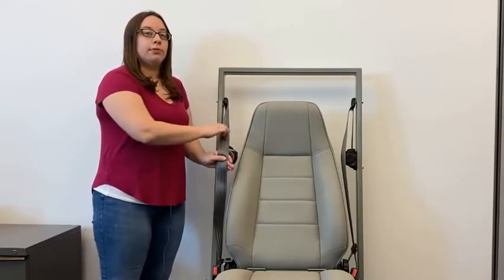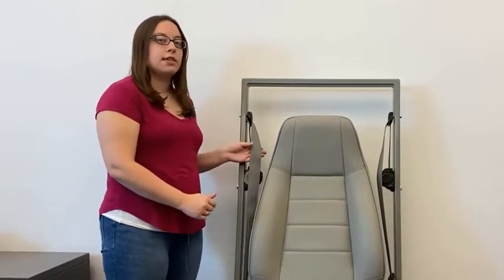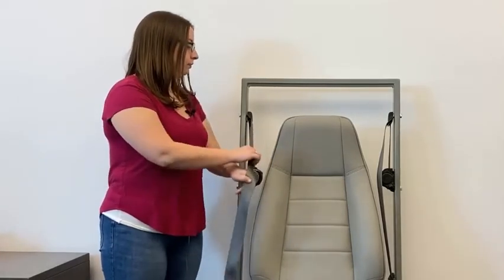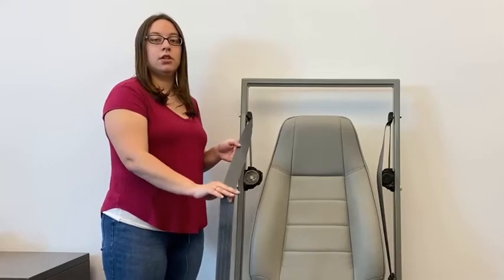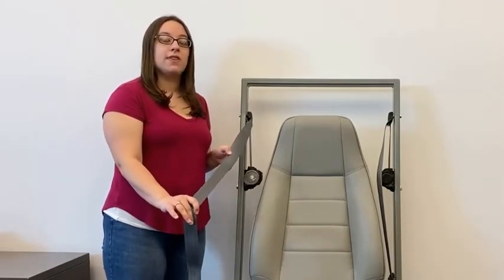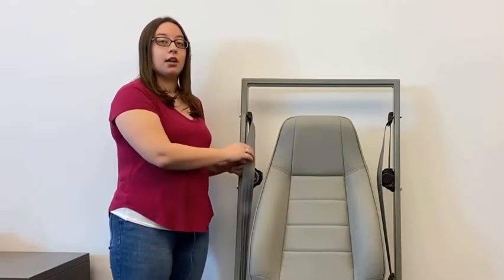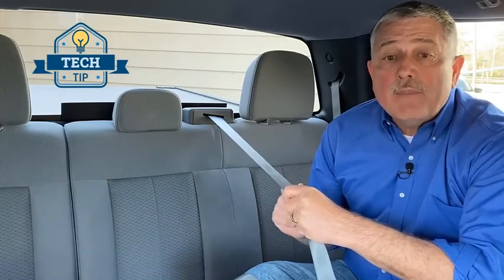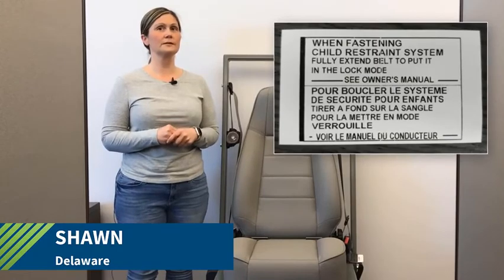Seat Belt Systems: Switchable Retractor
Child Passenger Safety Technician demonstrations of how to identify and test if a seat belt has a Switchable Retractor. One of the most common types of retractors found in automobiles—a switchable retractor switches from automatic locking mode to emergency locking mode during a crash.